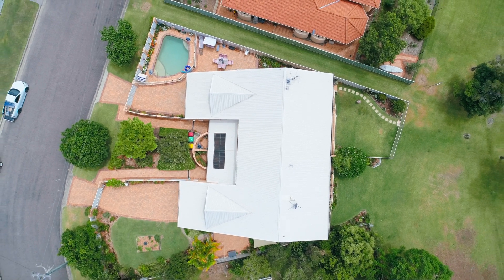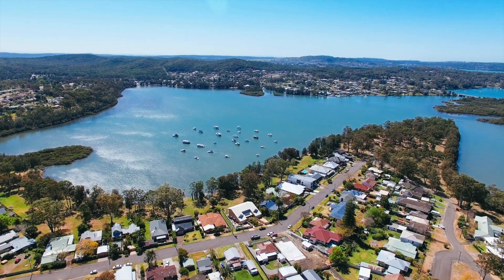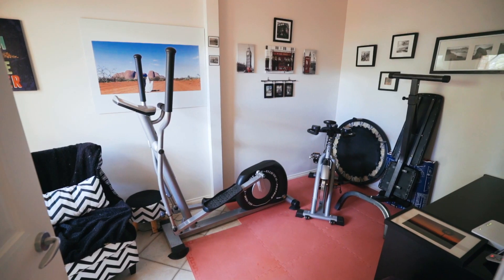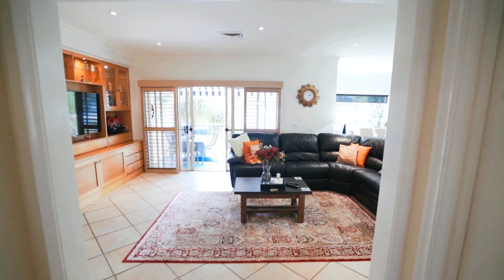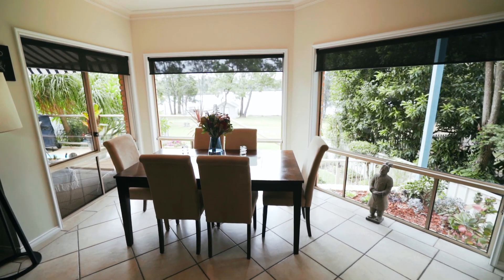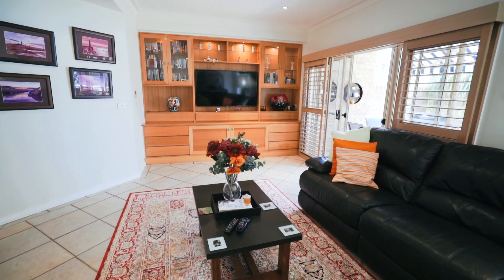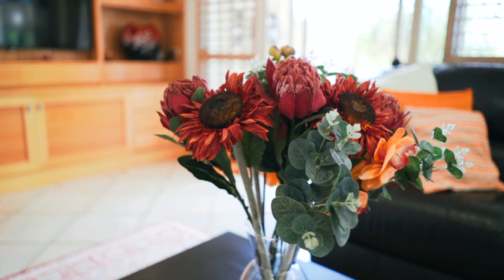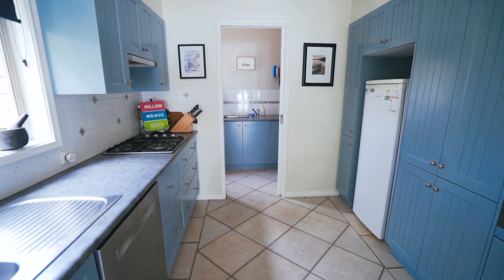21 Blackall Avenue, Blackalls Park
First National Lake Macquarie are proud to present to you this deceptively large luxurious residence that is nestled on a 518 sqm block in a whisper quiet side street and backing onto a waterfront reserve.

A real surprise package inside and out, this generous sized home has plenty of space for you and your family to spread out and relax whilst soaking up the beautiful views of glorious Lake Macquarie.

Featuring:
• 3 x generous size bedrooms upstairs (2 with their own private balconies)
• Study/home office or 4th bedroom downstairs leading out to its own private courtyard
• Spacious light filled open planned tiled meals and family room that includes beautiful views of the reserve and lake
• Upstairs separate rumpus room/family room
• 2 x bathrooms (upstairs and downstairs)
• Lovely kitchen with loads of bench and cupboard space plus stainless steel appliances and breakfast bar
• Wine cellar – yes this amazing home has its own basement wine cellar
• Ducted reverse cycle ‘Daikin’ air conditioning throughout the home (4 zones)
• Built-in solid oak timber wall unit in the lounge room
• Laundry shoot
• Block out blind and shutters
• Outdoor tiled patio with retractable awning
• Storage area for kayaks etc. under patio
• Lush landscaped grounds and gardens
• Automatic gate access
• Double car garage with internal access

A truly remarkable home nestled in one of Lake Macquarie’s best kept secrets. If you have been searching for a quality home backing onto a waterfront reserve with plenty of living and storage areas, look no further than this incredible home.

Fish, kayak or paddle board all from your front doorstep. You are not just buying a home here, but a lifestyle.